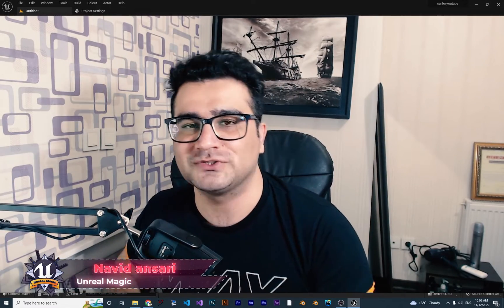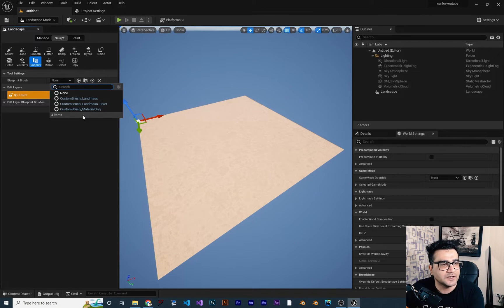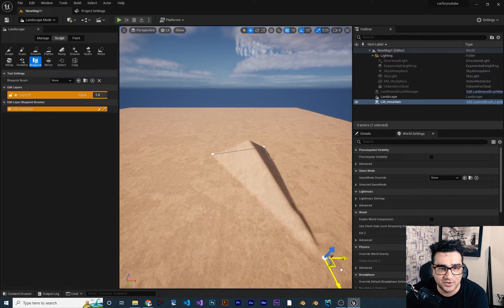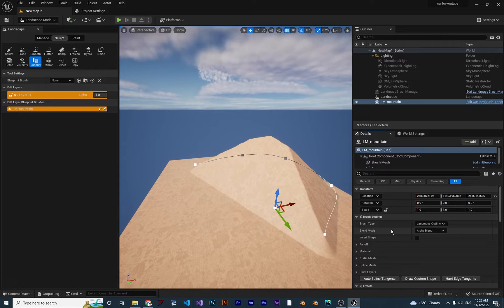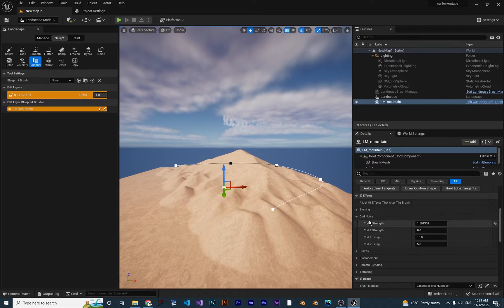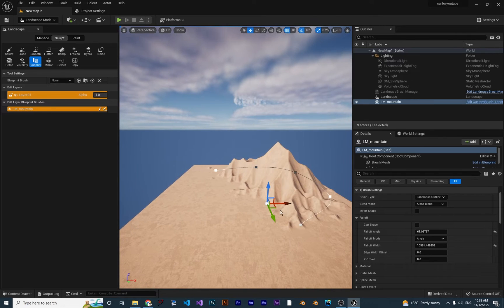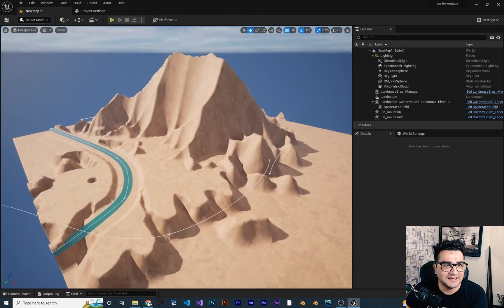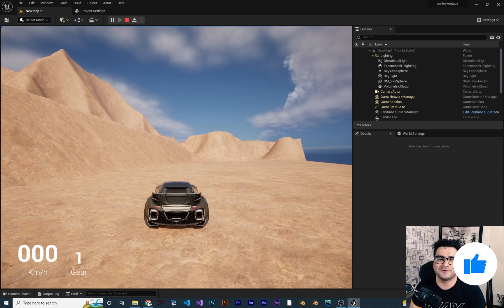landscape landmass in unreal engine 5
everything about how to use landmass for landscapes in unreal engine 5

timecodes:
0:00 intro
0:18 enable landmass plugin
0:34 create landscape
1:02 create landmass in landscape
2:49 spline in landmass
3:35 change position of landmass mountain in landscape
3:56 Blend option in landscapes
4:39 falloff options and cape a landmass
5:23 Bluring in landscape
5:43 curl noise for landmass
8:16 Layers in landscape